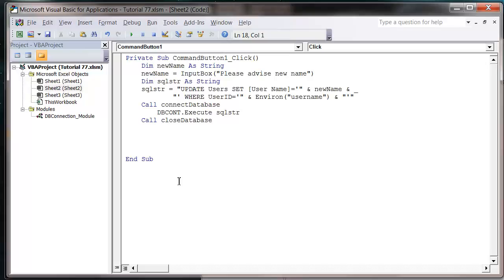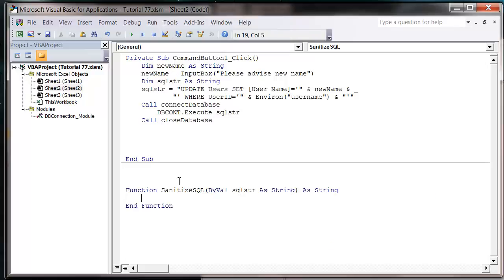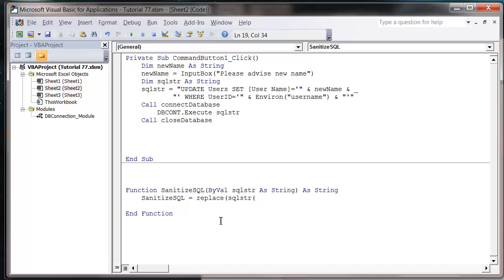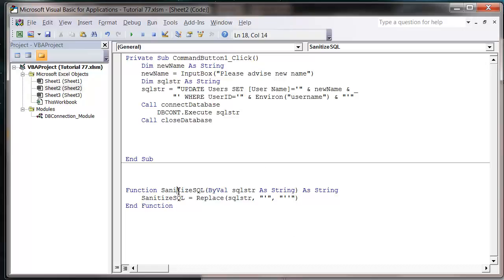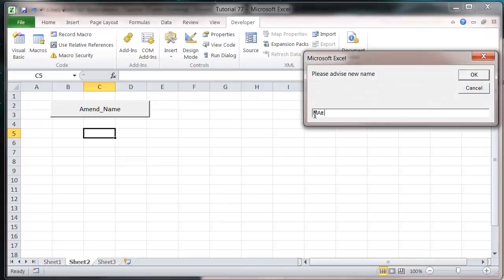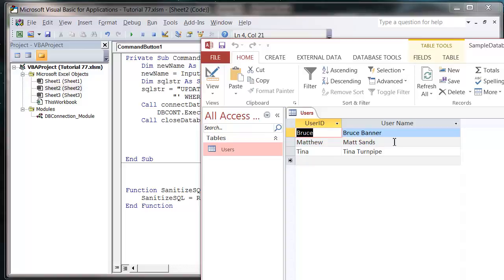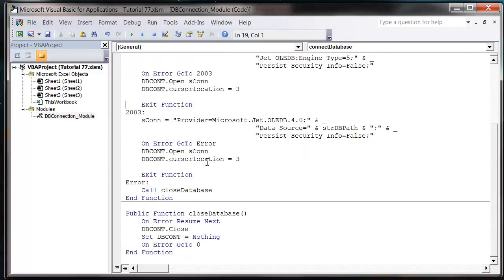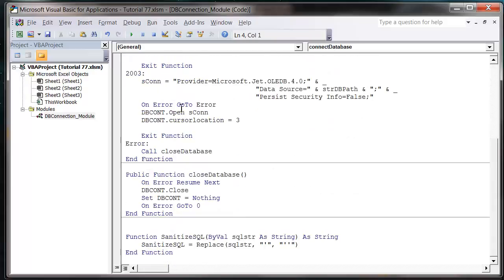Excel 2010 VBA Tutorial 78 ADODB SQL Input Validation